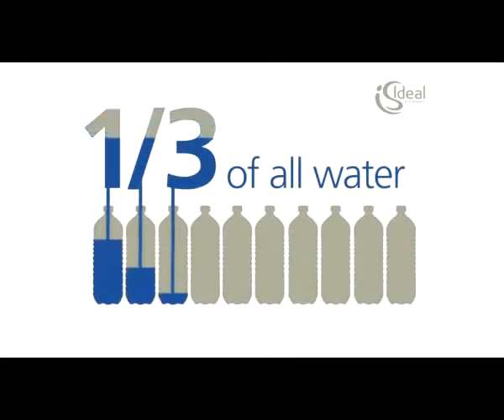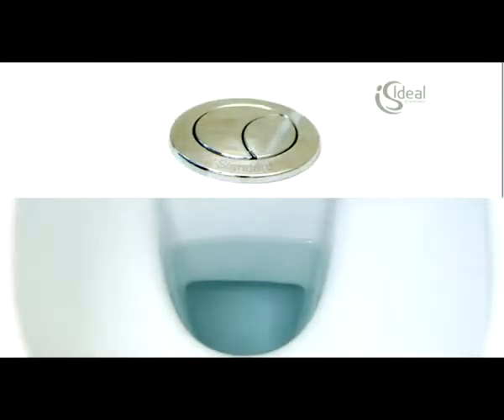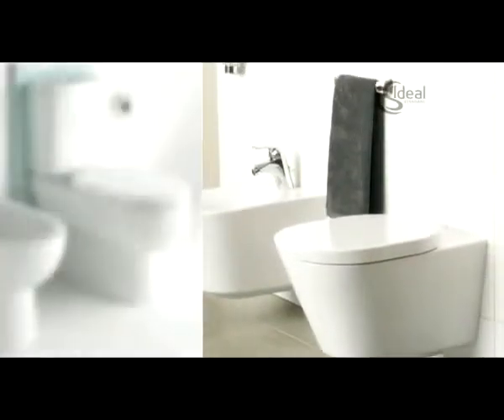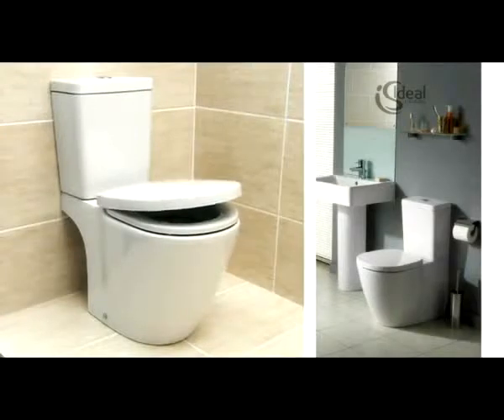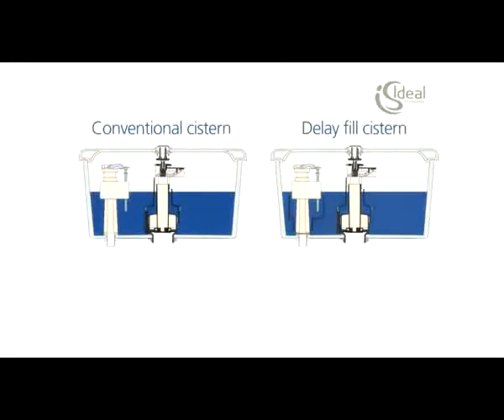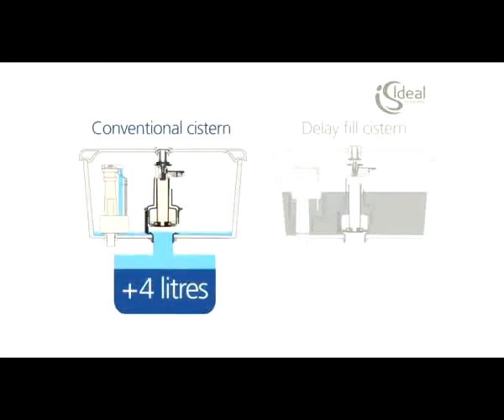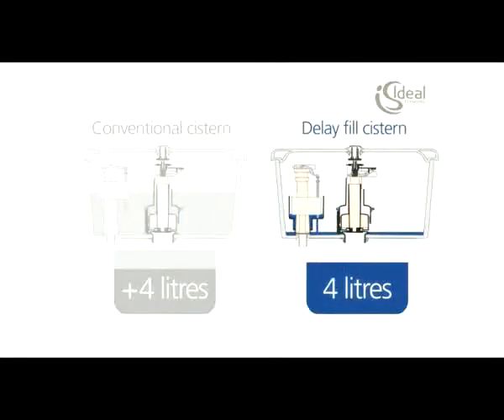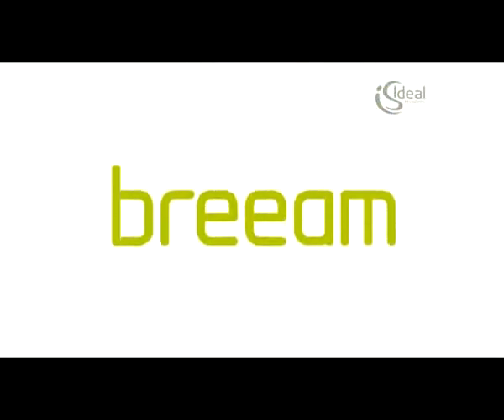Ideal Standard WC Video